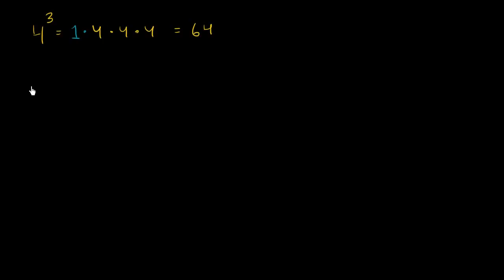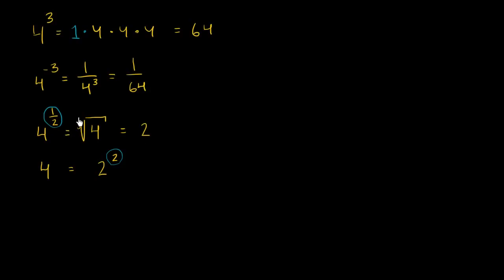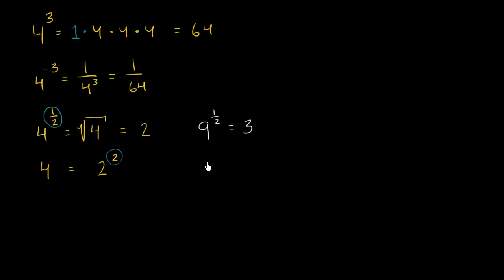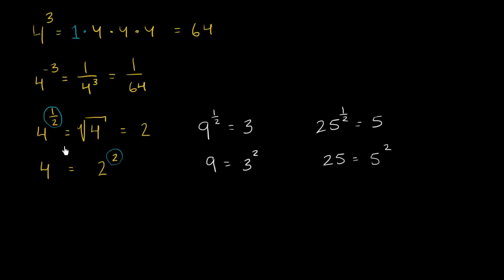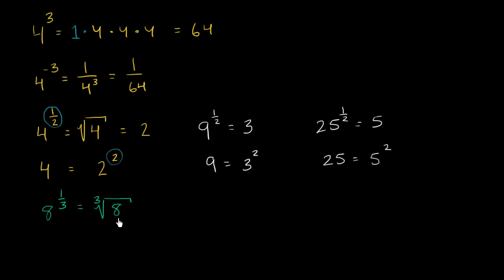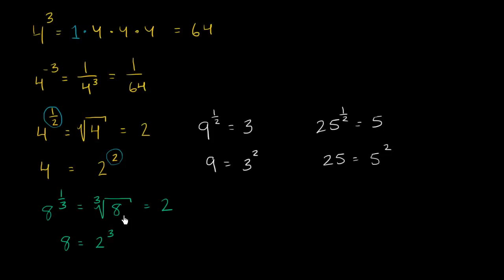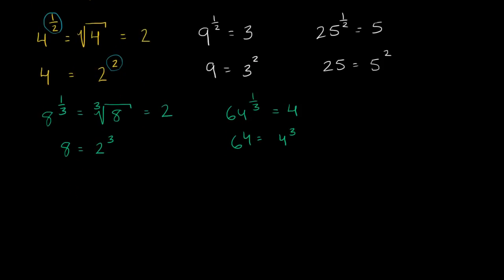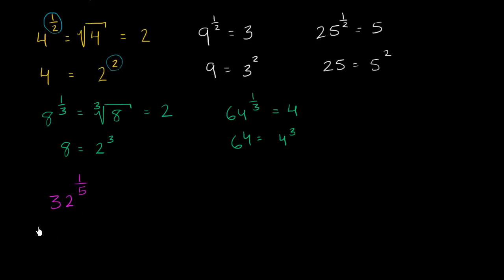Basic fractional exponents | Exponent expressions and equations | Algebra I | Khan Academy